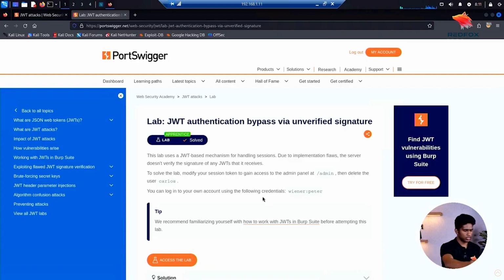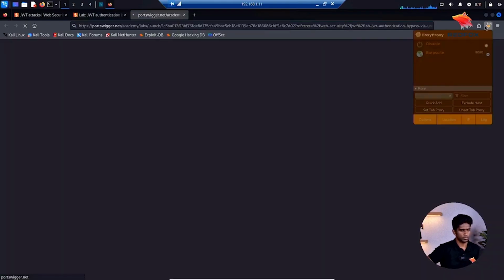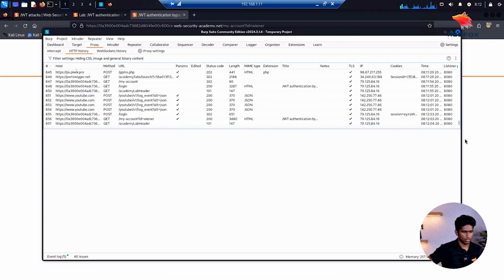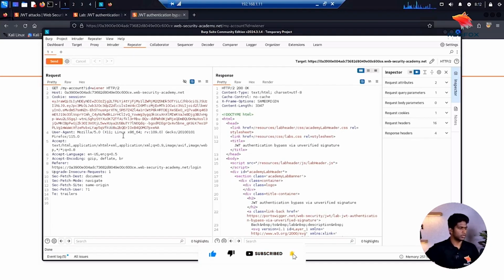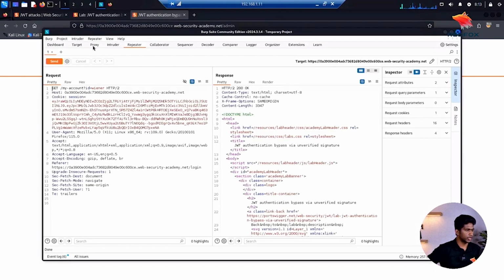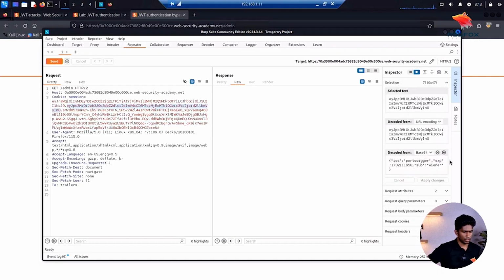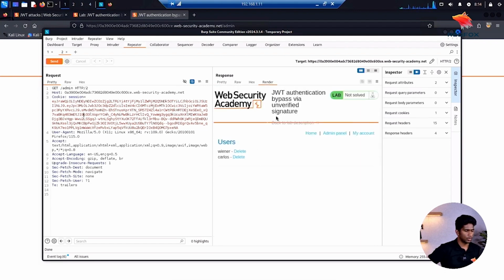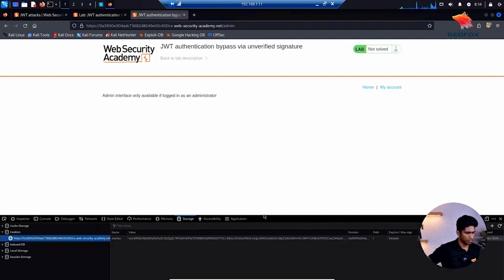JWT Authentication Bypass: How Misconfigurations Lead to Unauthorized Access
*JSON Web Tokens (JWT)* are widely used to secure authentication in modern web applications. But when implemented incorrectly, they open the door to serious vulnerabilities — including authentication bypass.

*In this video, we explore how attackers exploit weak JWT setups, including:*
1. Misconfigured or missing signature verification
2. Algorithm manipulation (e.g., use of none)
3. Weak secret keys or key confusion
4. Insecure validation logic on the server side

If JWTs aren't properly secured, attackers can forge tokens and gain unauthorized access — putting sensitive data and systems at risk. This breakdown will help you understand the risks and how to mitigate them effectively.

*Want to secure your applications and sharpen your skills?Explore our training programs:*